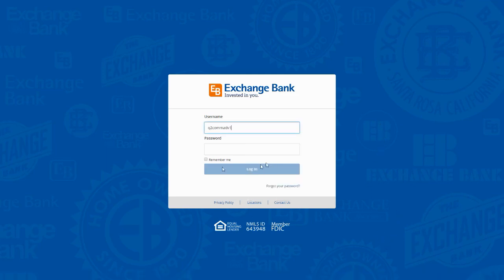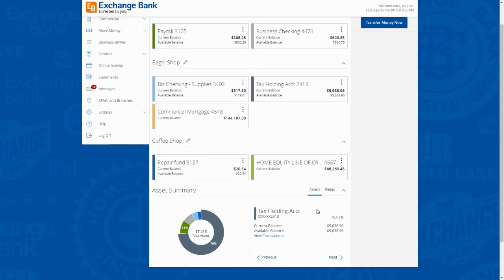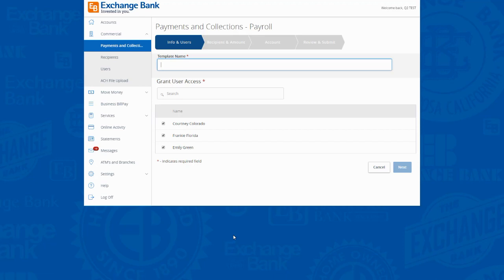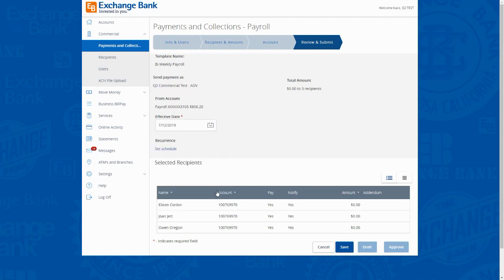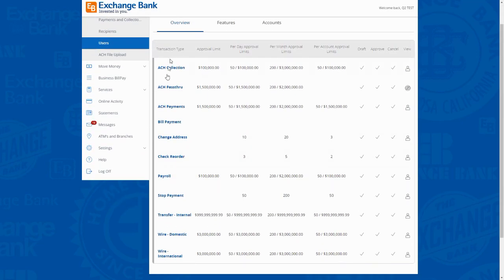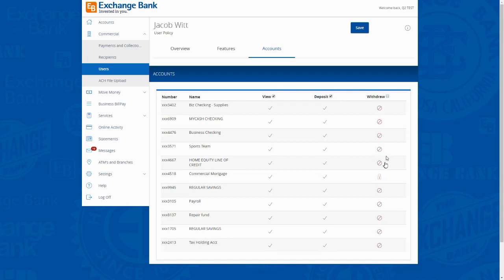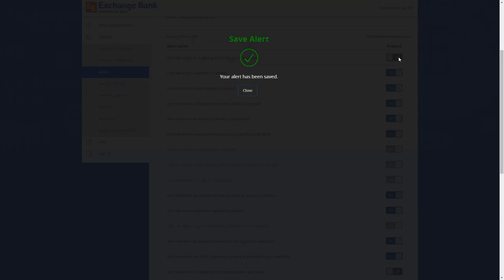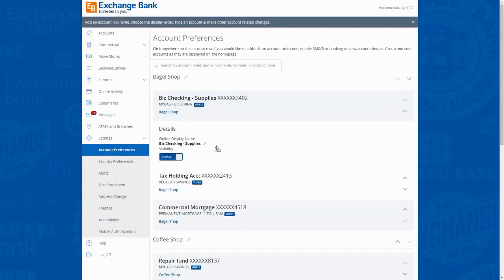Webinar - Business Digital Banking Training